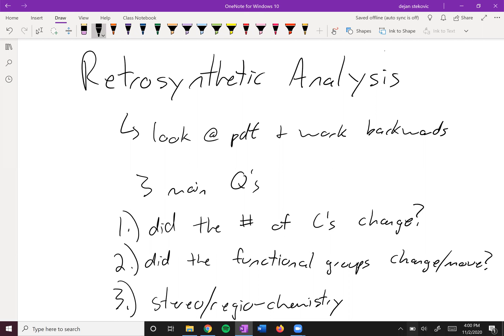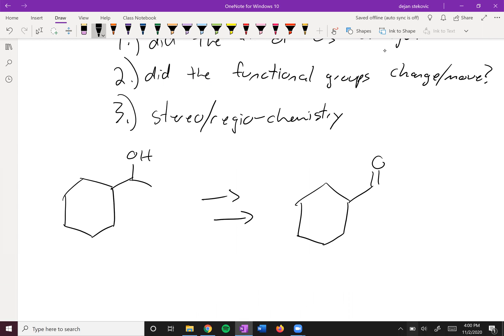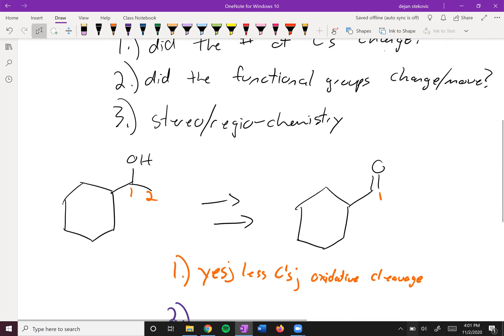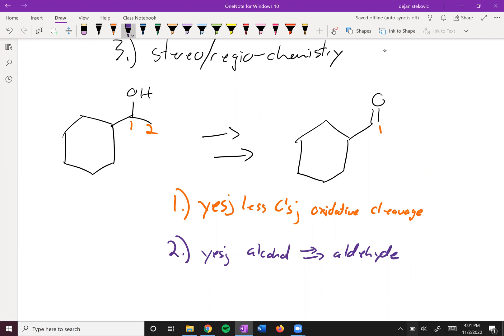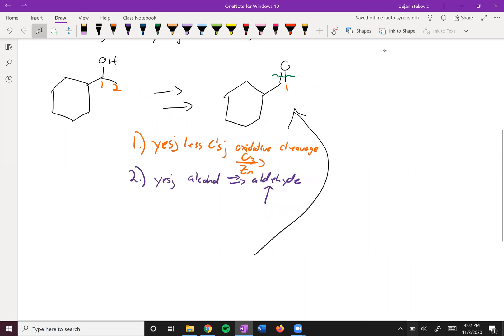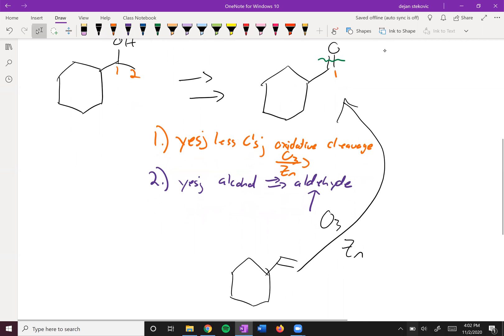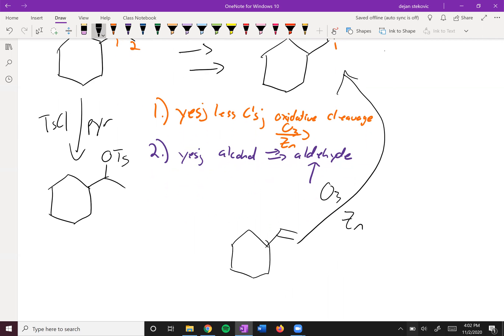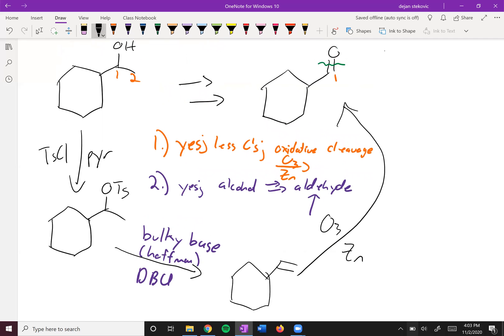CHEM112 9 14 example 2